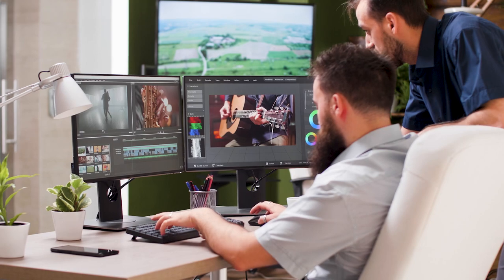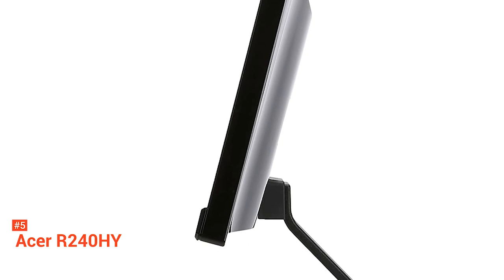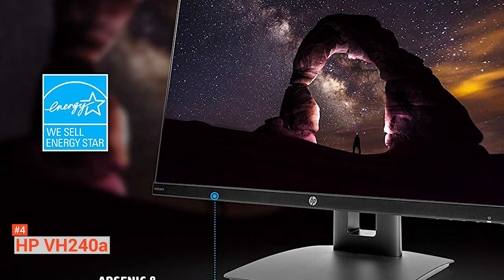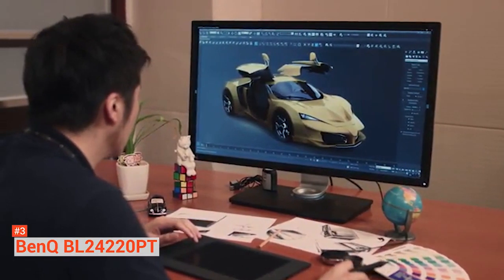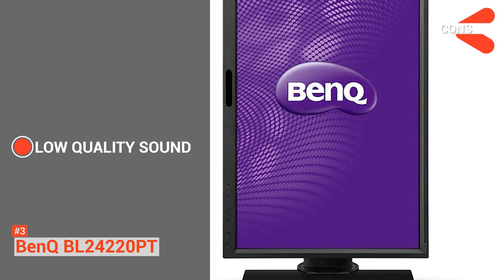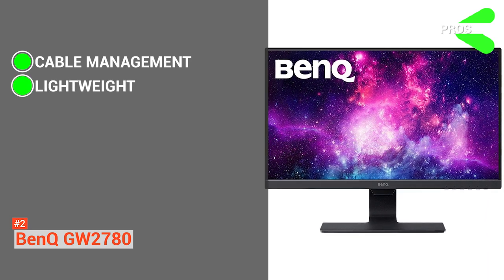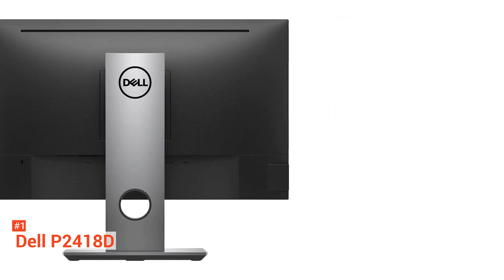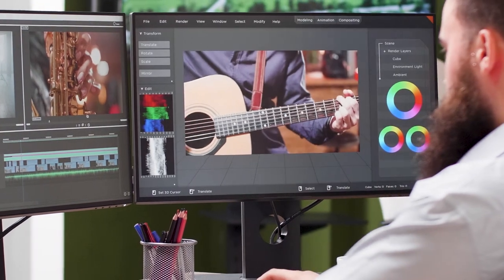✅ Best Monitor for Photo Editing (Budget & 4K)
► Links to the Monitor for Photo Editing listed in the video ✅
5️⃣ Acer R240HY: (Amazon)
4️⃣ HP VH240a: (Amazon)
3️⃣ BenQ BL2420PT: (Amazon)
2️⃣ BenQ GW2780: (Amazon)
1️⃣ Dell P2418D: (Amazon)

Color is the heart of photo editing. Professionals photographers and enthusiasts would agree that color accuracy is vital when it comes to choosing a photo editing monitor. It is plain and simple – a good monitor will show you an accurate representation of the actual picture. But despite the importance of color accuracy, there is undeniably still a lot of factors to consider for an excellent photo editing monitor that will handle Adobe photoshop, lightroom, Premiere Pro, Final Cut Pro like a charm.
In this video, we’re going to look at the Top 5 Monitors for Photo Editing available on the market today. We made this list based on our own opinion, research, and customer reviews. We’ve considered their quality, features, and values when narrowing down the best choices possible.
If you want more information and updated pricing on the products mentioned, be sure to check the links above.

00:00 Inro: Monitor for Photo Editing
01:04  5️⃣  Acer R240HY:
03:11  4️⃣  HP VH240a
05:03  3️⃣   BenQ BL2420PT
06:58  2️⃣   BenQ GW2780
08:57  1️⃣  Dell P2418D